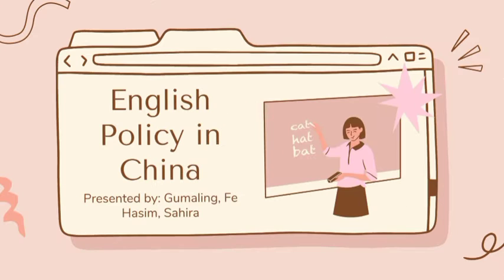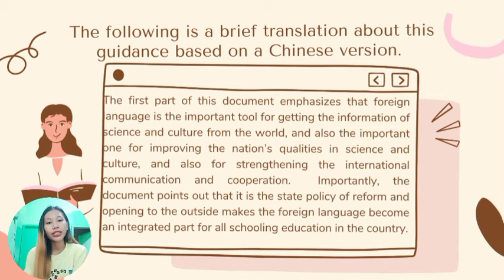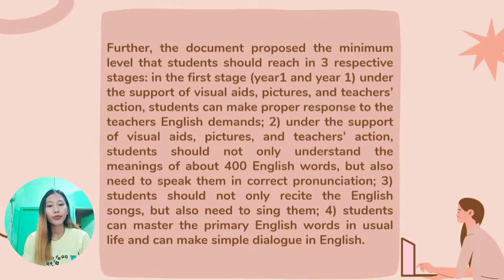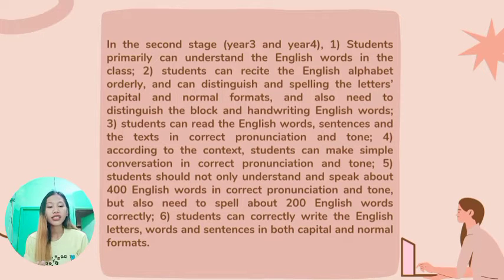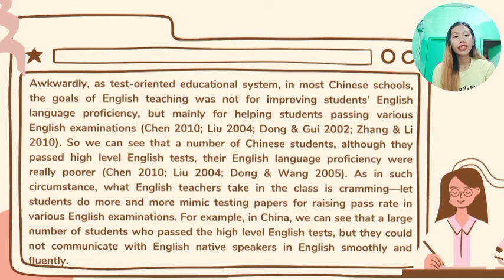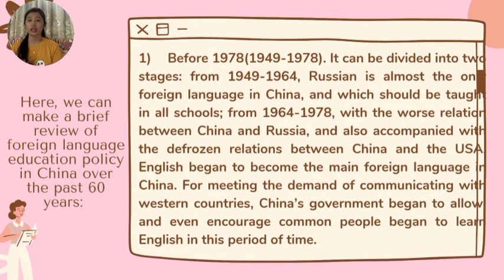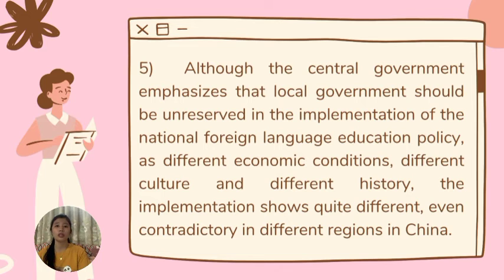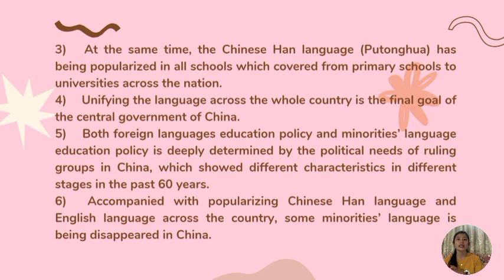English Policy in China | Presented by: Gumaling & Hasim